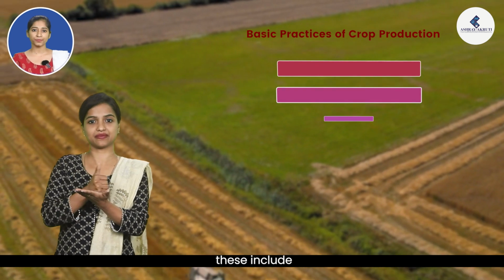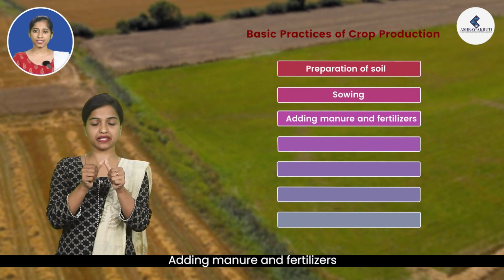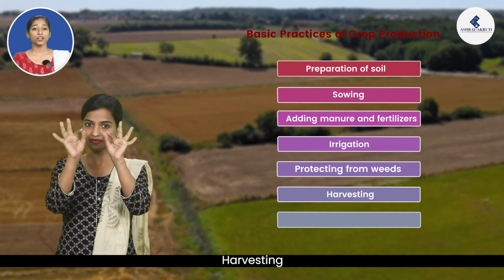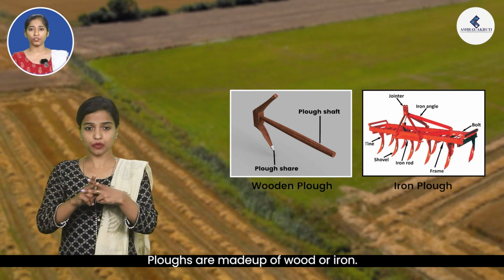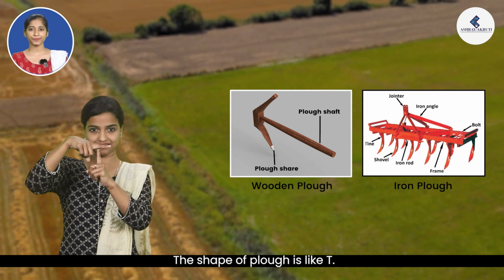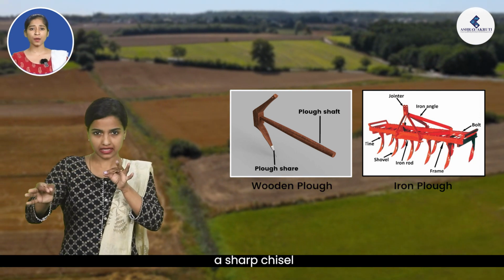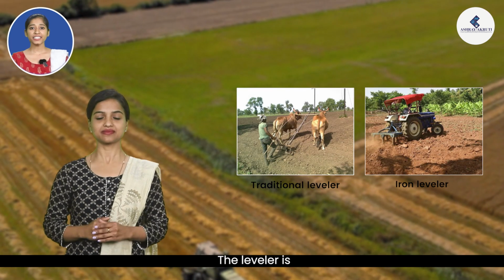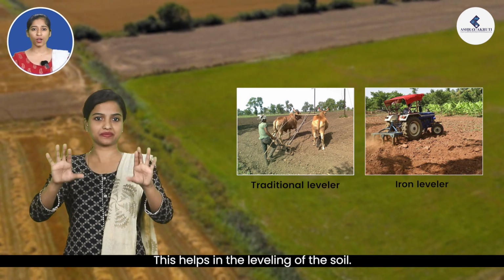8th Class Biology ICrop production & management P-1 (Continue)|Lessons in sign Language for H.I.